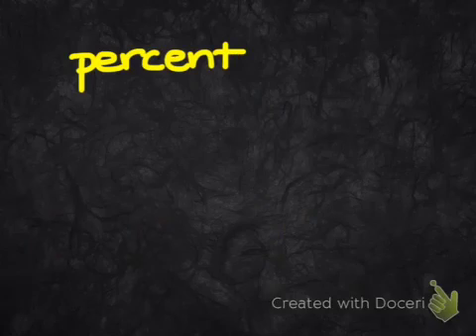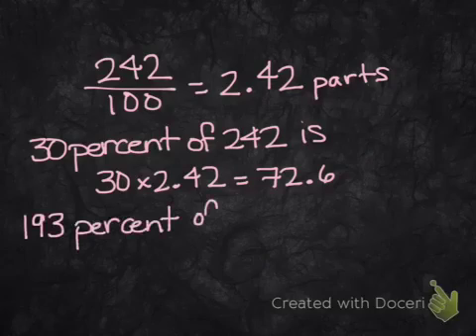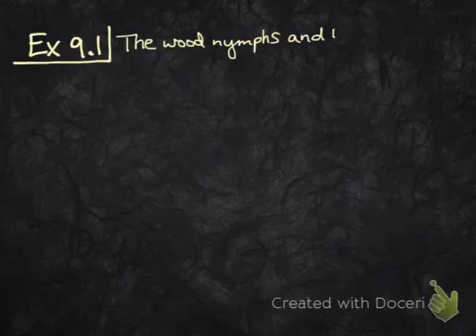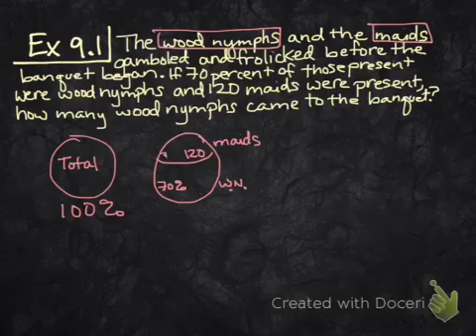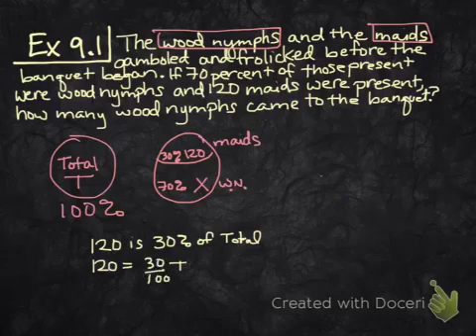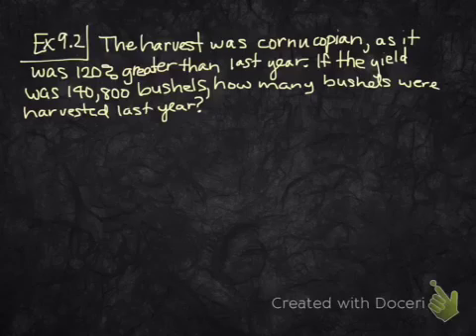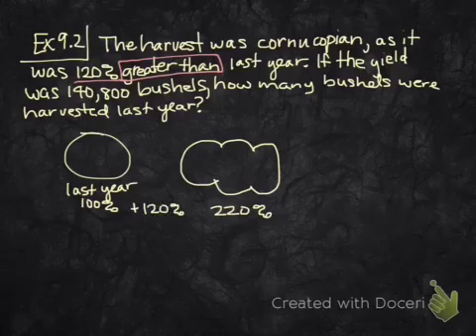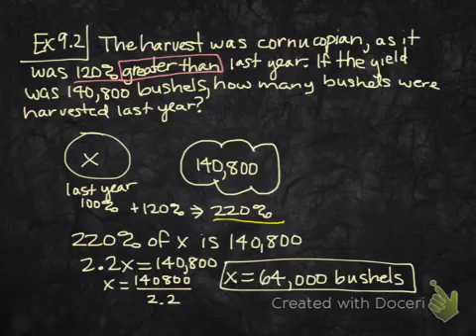Alg 2 set 98